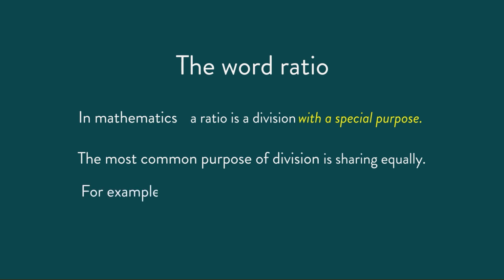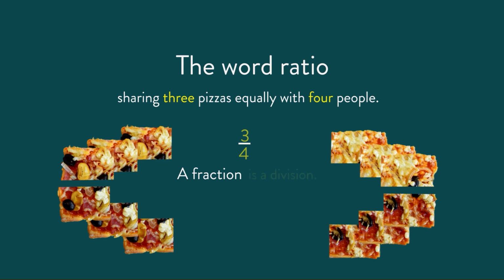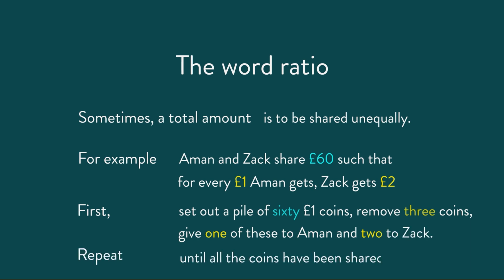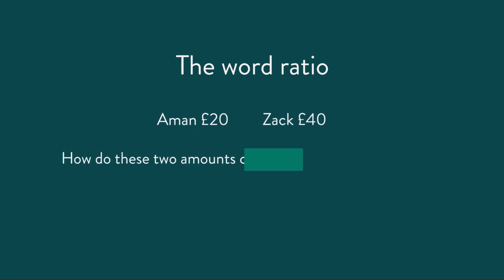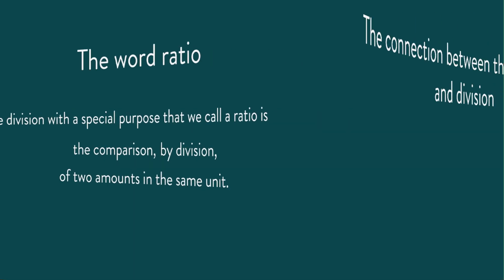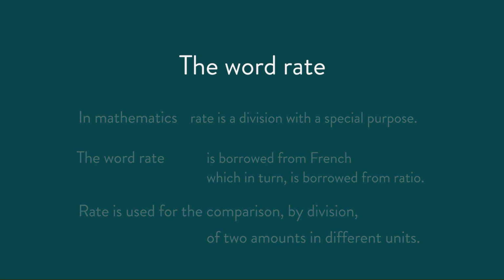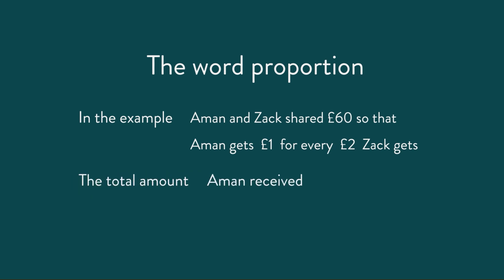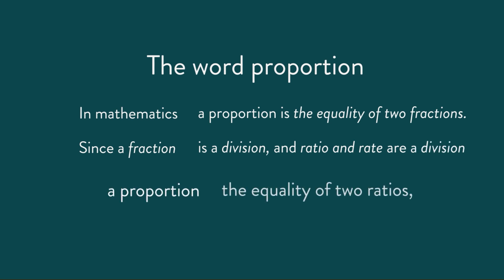Understanding the terms ratio, rate and proportion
A full explanation of the terms ratio, rate and proportion how these are connected with division through Latin.